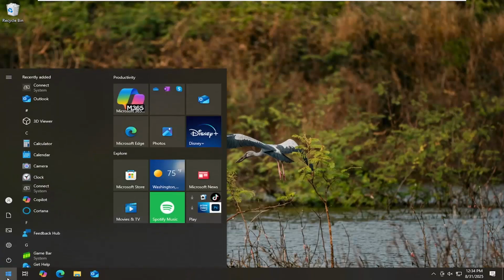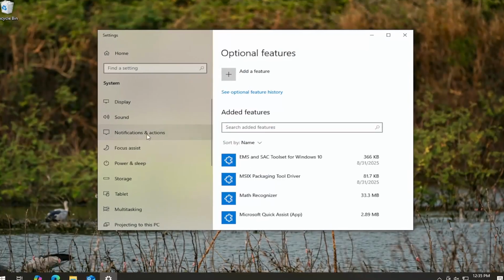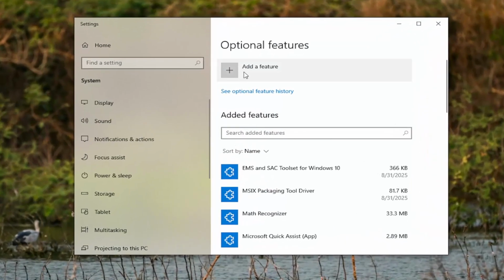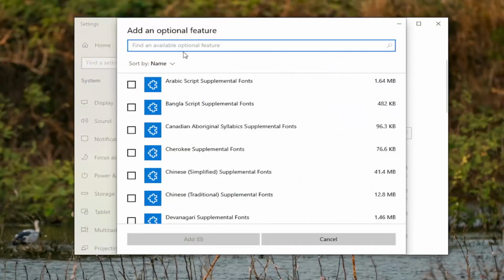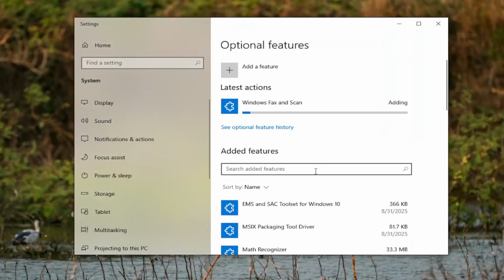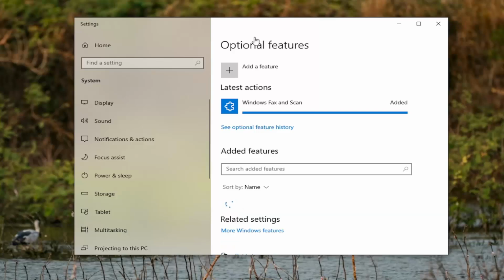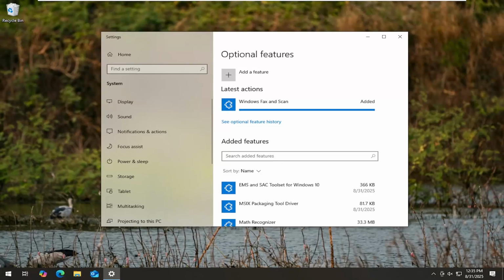Fix Windows Fax and Scan Scanner Not Detected Windows 10/11 FIX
If your scanner is not detected in Windows Fax and Scan on Windows 10 or 11, this tutorial provides guidance to restore proper functionality. It addresses common causes such as driver issues, connection problems, or software settings that prevent the system from recognizing your scanner. The video helps users ensure their scanning devices are detected correctly for smooth operation. By following this guide, Windows users can maintain reliable scanning performance and resolve detection errors efficiently.

Issues addressed in this tutorial:
Fix Windows Fax and Scan scanner not detected
Scanner not recognized Windows 10
Scanner not detected Windows 11
Windows Fax and Scan troubleshooting
Scanner connection issues Windows 10
Scan device setup Windows 10
Scanner driver fix Windows 10
Windows 10 scanner problems
Scan software not detecting scanner
Windows 10/11 scanning issues